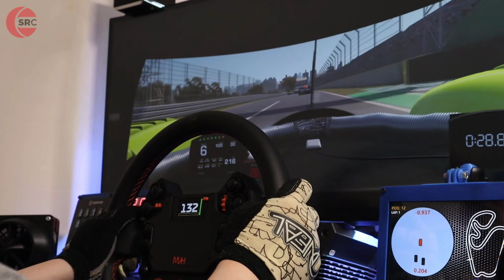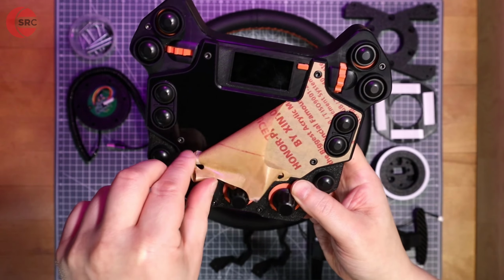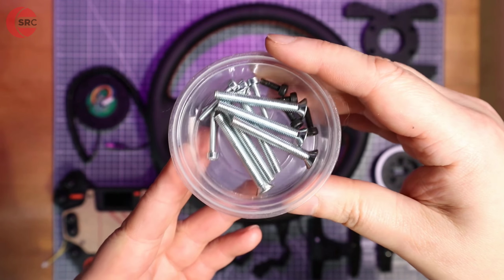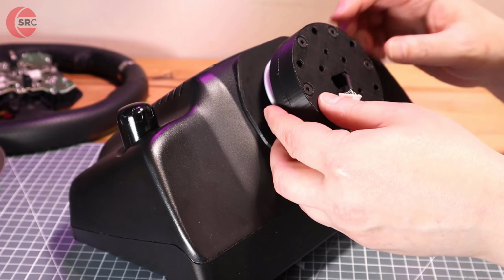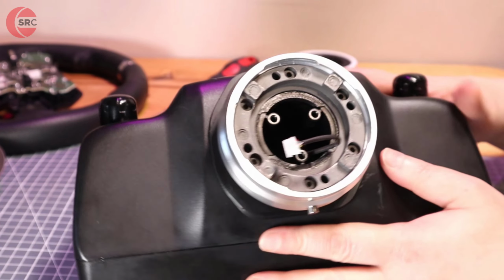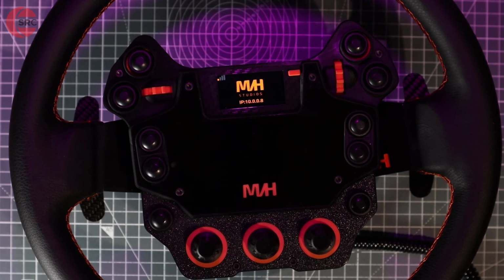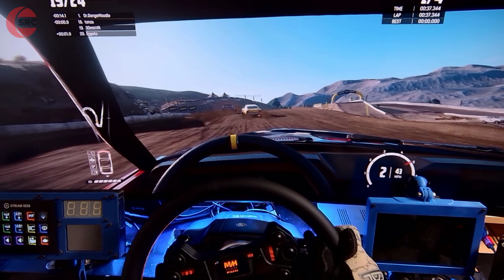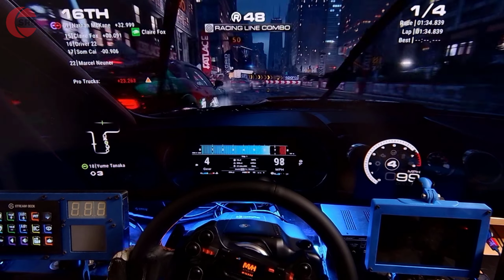MVH Studio GTS Series 2 [REVIEW] G29 and direct drive Installation, and testing!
The GTS Series 2 is a full size 320mm round wheel with integrated telemetry display, 22 buttons, carbon fibre magnetic paddle shifters and full console and PC compatibility.

00:00 Intro
01:12 What's included!
04:44 Standalone, USB wheel installation
08:43 Logitech wheelbase installation
13:48 PC WIFI display setup
15:44 Testing and evaluation

▶ Like the content? Please consider becoming a Patron